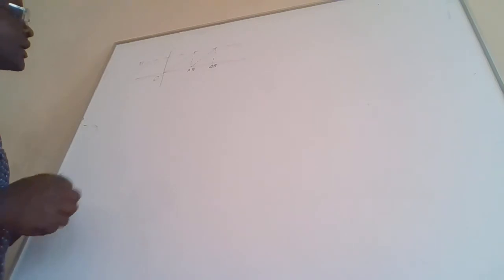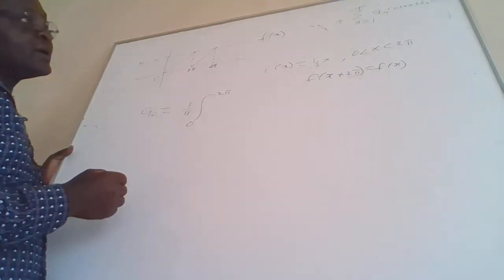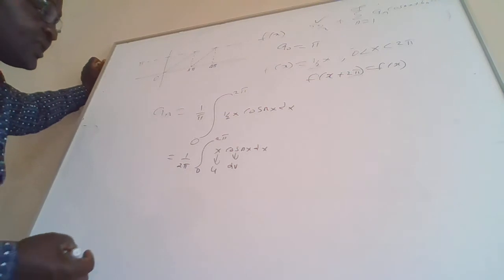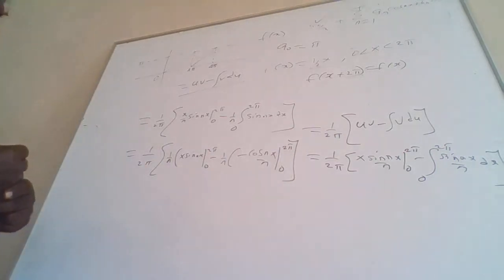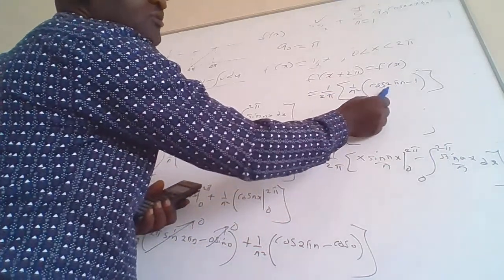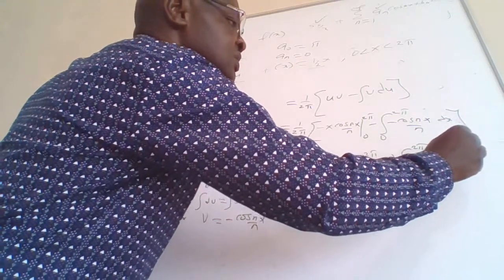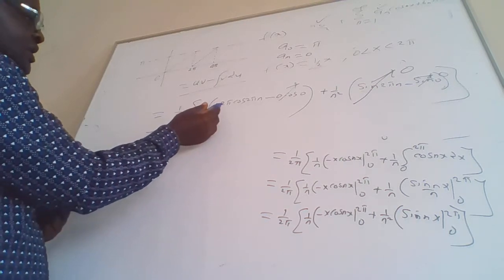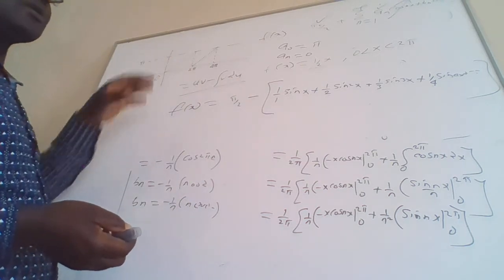Fourier series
Find the Fourier series for the given function